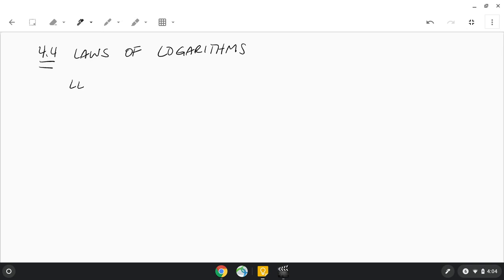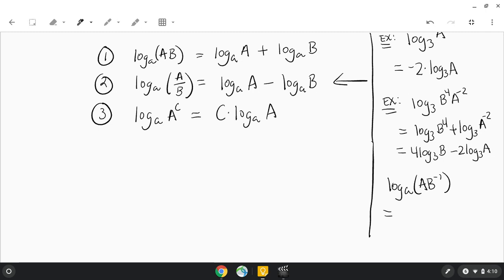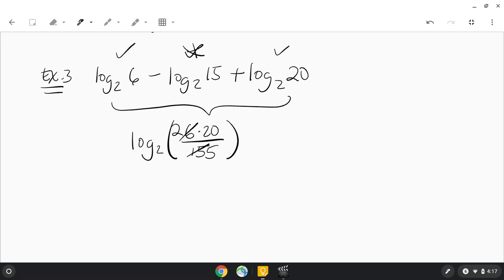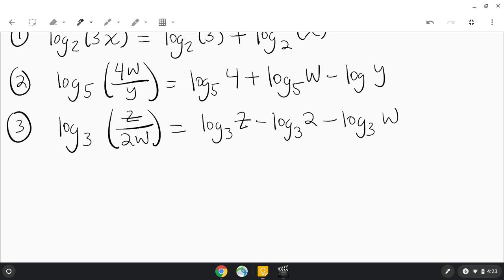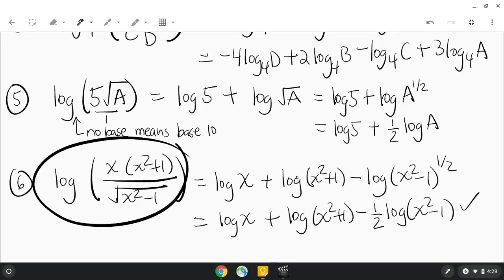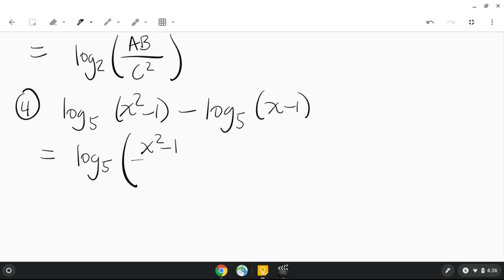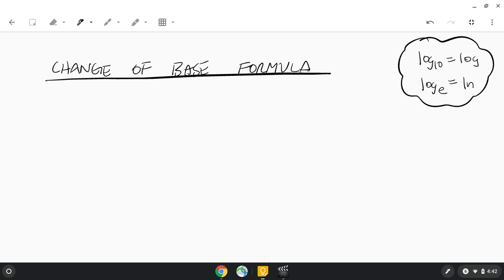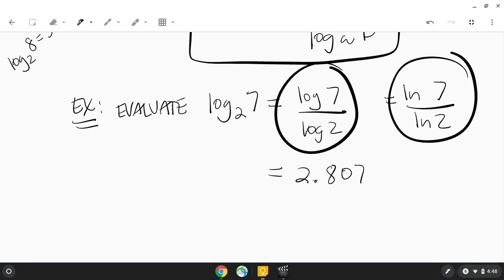M180 4 4 Laws of Logarithms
Goes over the product, quotient, and power rules for logarithms.  We look at how to expand and how to condense.  We also look at the change of base formula.